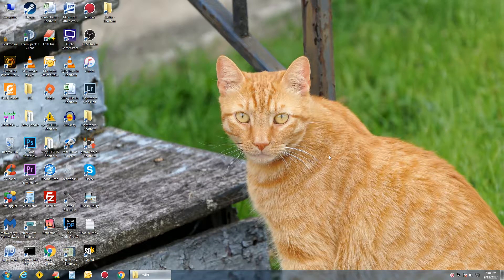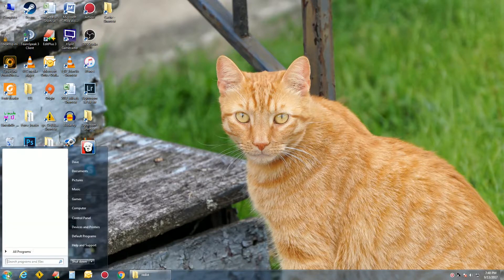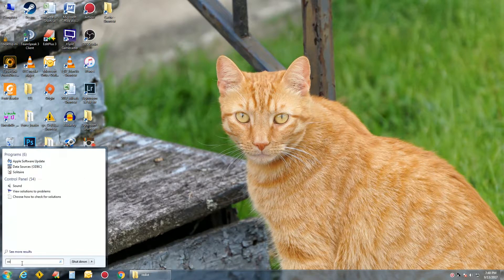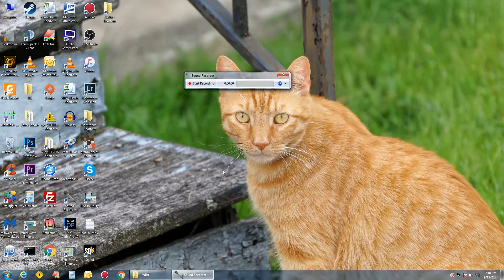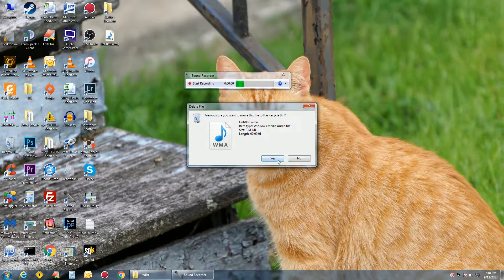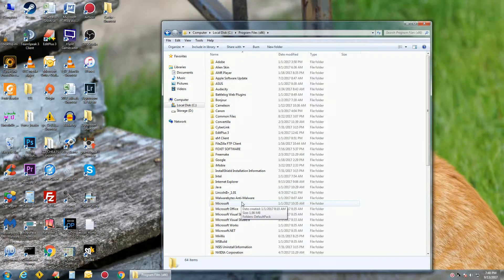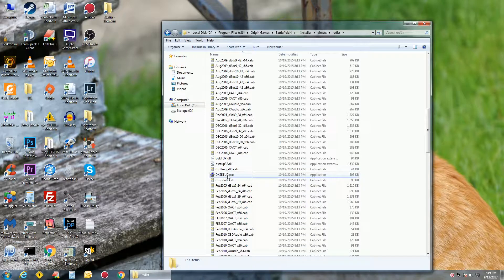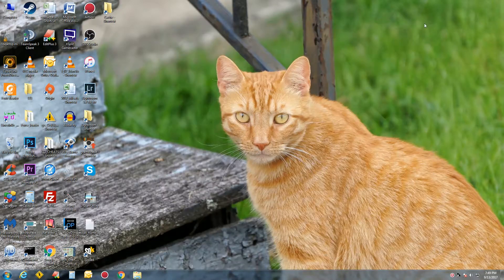battlefield 4 fix no microphone in game